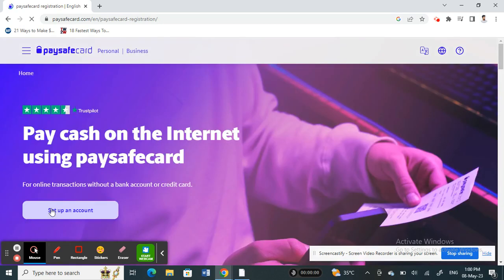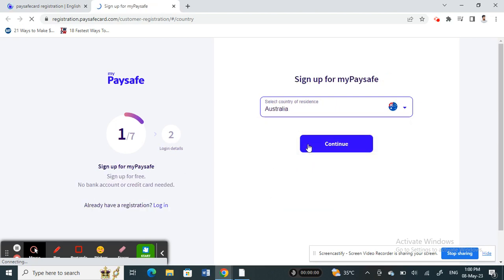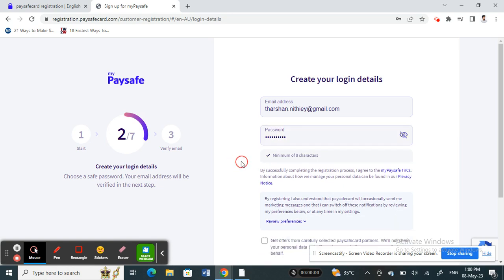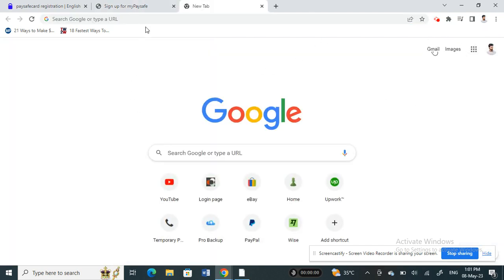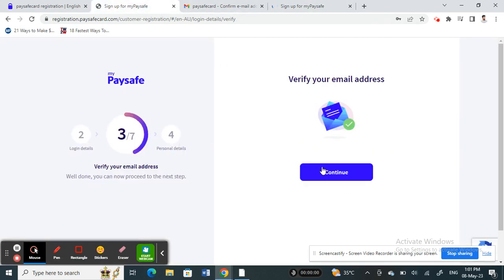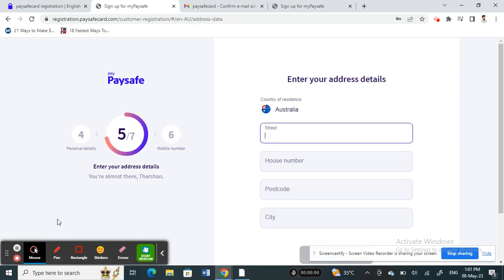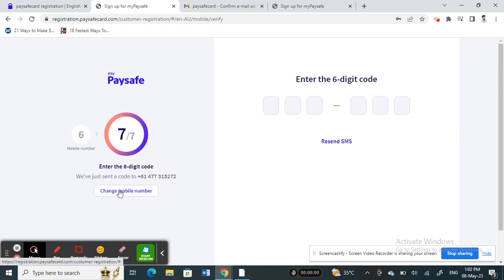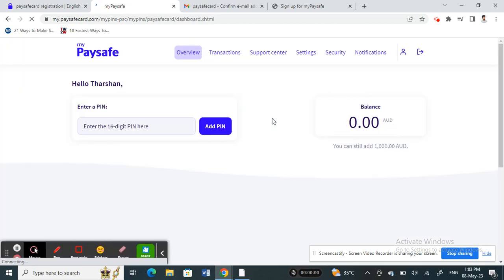How to Create Paysafecard Account (FULL GUIDE)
Creating a paysafecard account is an easy process that can help you to make convenient and safe online payments.

In this full guide, we'll teach you how to create a paysafecard account step-by-step. We'll cover everything from choosing a paysafecard account to using it to make online payments. After watching this guide, you'll be ready to start making online payments hassle-free!
How to Create Paysafecard Account